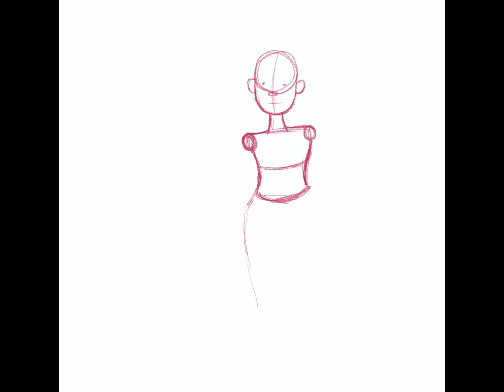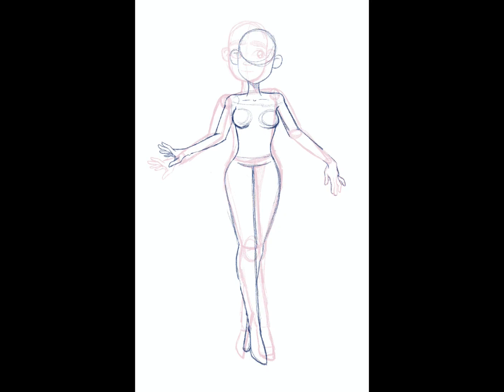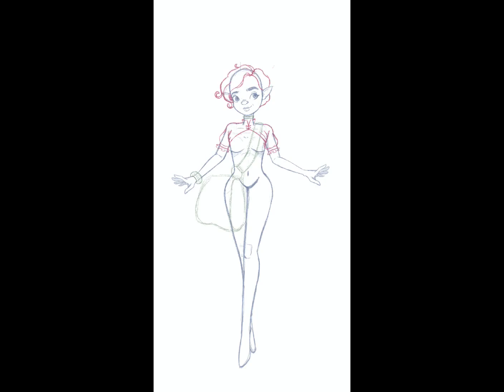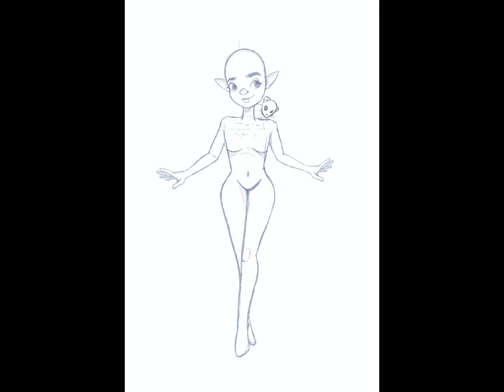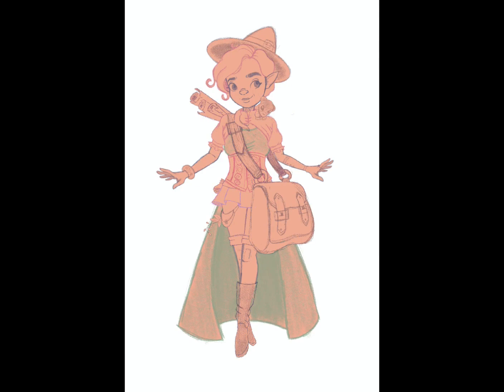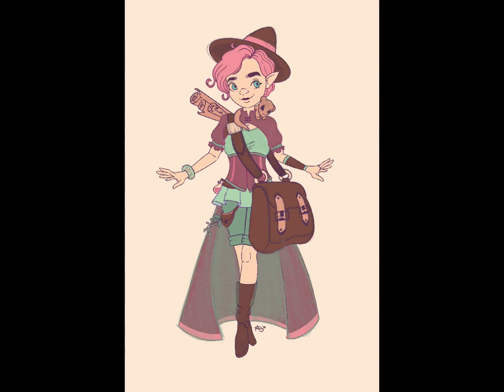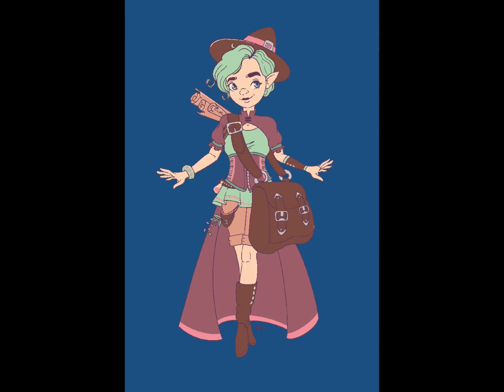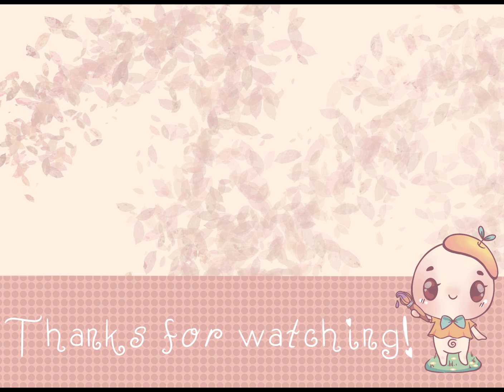D&D Wizard Unleashed: Epic Character Speed Drawing 🧙‍♂️✨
Embark on a magical journey with our "D&D Wizard Unleashed: Epic Character Speed Drawing" 🧙‍♂️✨! In this dnd characterart video, witness the creation of a powerful wizard from the world of Dungeons & Dragons. Watch as we bring this mystical character to life through a captivating speed drawing process. 🎨🎲